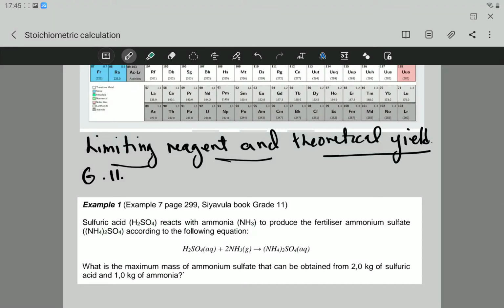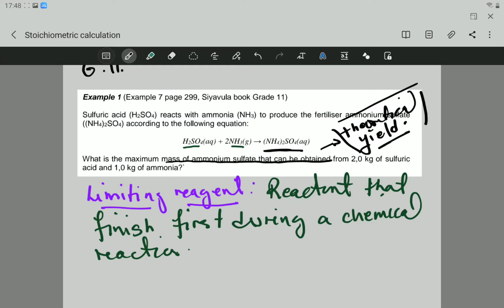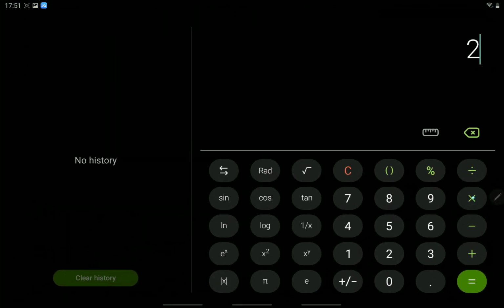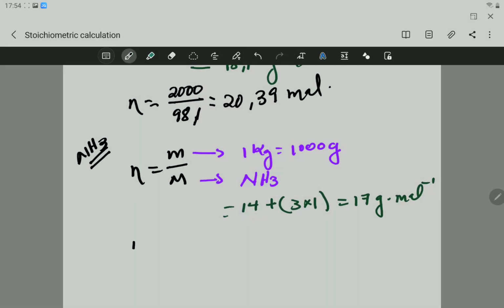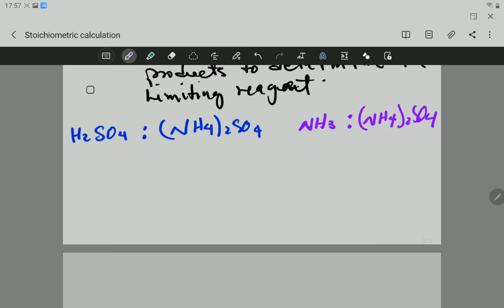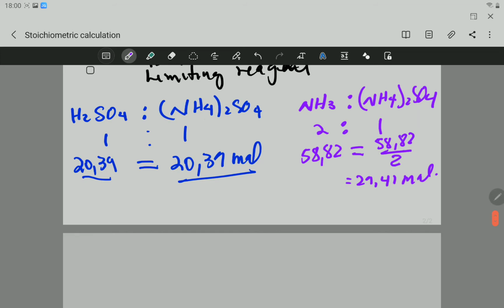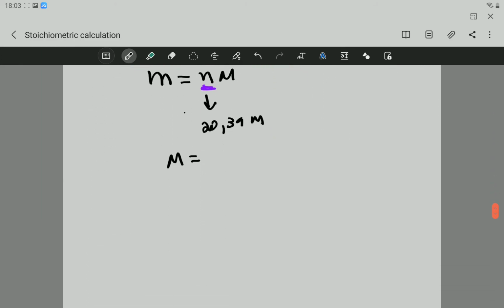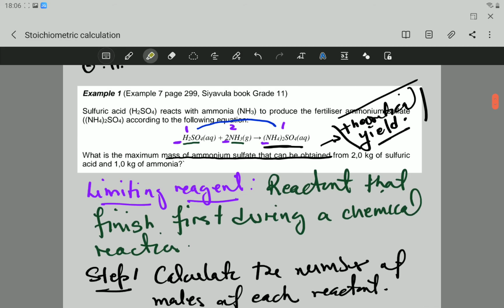Limiting reagent and theoretical yield.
In this video you will learn how to identify what reactant is the limiting reagent and then how to use it to calculate the theoretical yield.
You will also practice how to calculate the molar mass of substances and how to use the molar ratio in a chemical reaction.